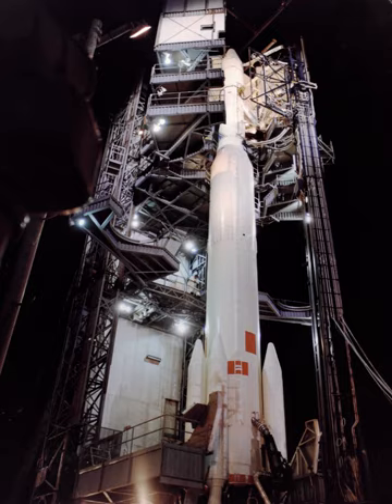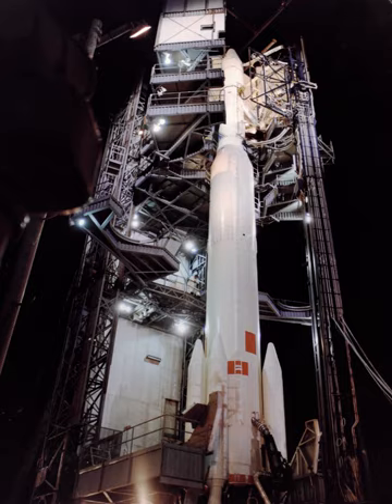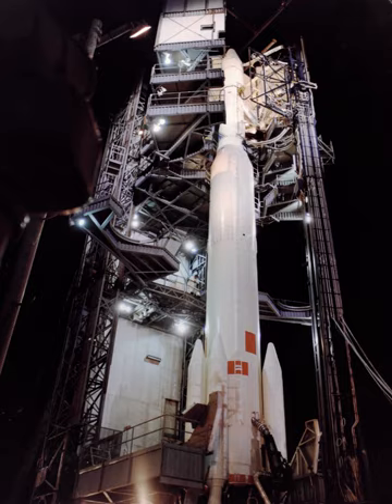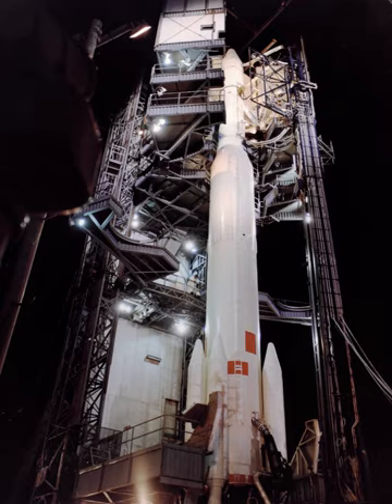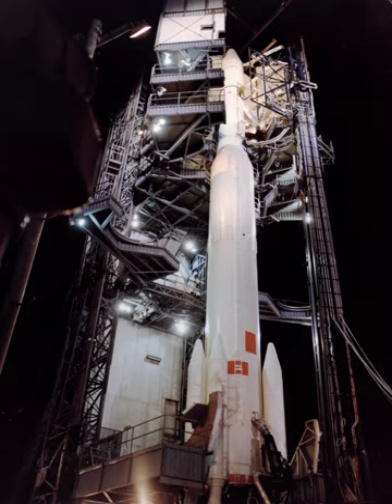Delta N | Wikipedia audio article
- Socrates

SUMMARY
The Delta N or Thor-Delta N was an American expendable launch system used for nine orbital launches between 1968 and 1972. It was a member of the Delta family of rockets, and the last Delta to be given an alphabetical designation - subsequent rockets were designated using a four digit numerical code.
The Delta N consisted of two stages. The first stage was the Long Tank Thor, a stretched version of the Thor missile, previously flown on the Delta L and Delta M. Three Castor-2 solid rocket boosters were attached to increase thrust at lift-off. A Delta E was used as the second stage. If an increased payload capacity was required, six boosters were flown instead of three, in a configuration known as the Delta N6, or "Super Six". Three launches used the N6 configuration.
Delta N rockets were launched from Launch Complex 17A at the Cape Canaveral Air Force Station, and SLC-2 at Vandenberg AFB. There was one failure, the launch of ITOS E on October 21, 1971. The Delta second stage developed an oxidizer leak about 40 seconds into launch so that when its burn began, the engine quickly lost thrust. In addition, the leaking LOX started pushing the stage off its proper flight path. The guidance system tried to compensate by repeatedly firing the attitude control jets, but this resulted in the rapid exhaustion of their propellant and the launch vehicle started tumbling uncontrollably. The ITOS satellite separated on schedule, but was facing in the wrong direction for orbital insertion, so it simply reentered the atmosphere and burned up. The second stage itself and several pieces of debris did manage to reach orbit and remained there for several weeks.